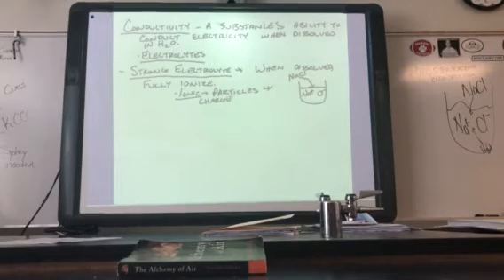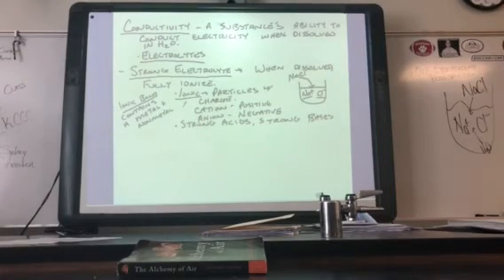Conductivity and Electrolytes Explanation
A video that (hopefully) helps you understand conductivity and solutions better.